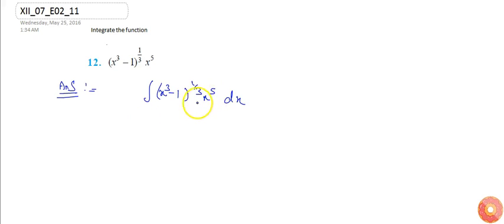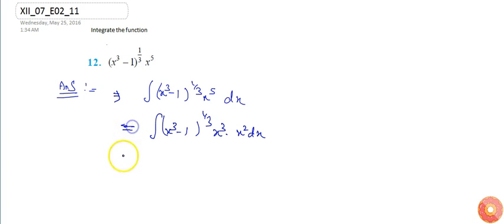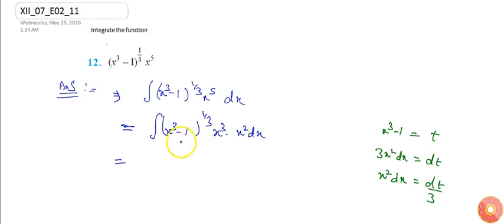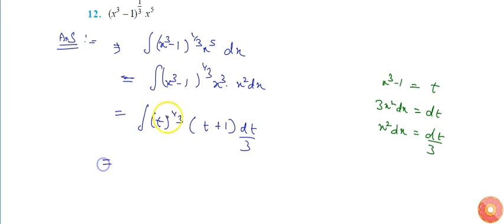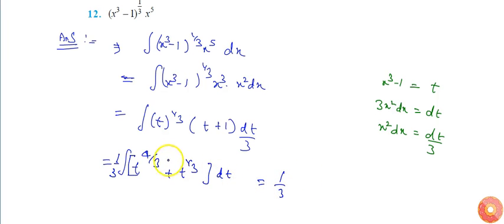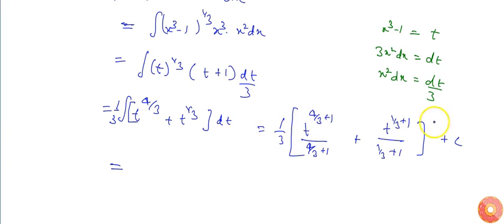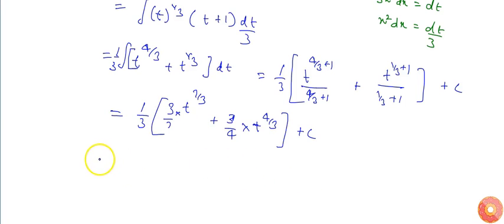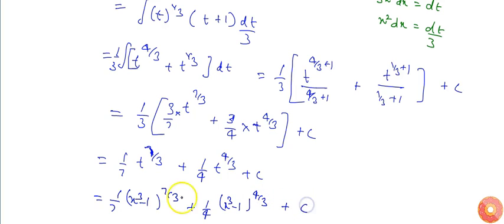Integrate the functions `(x^3-1)^(1/3)x^5`...